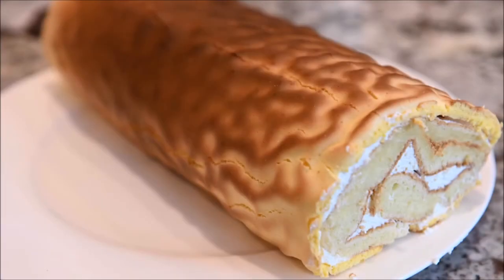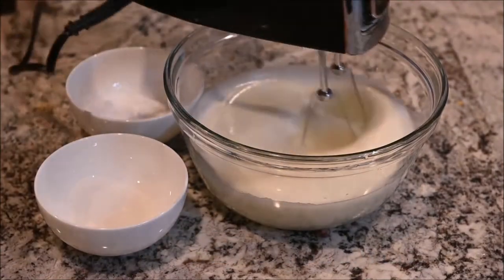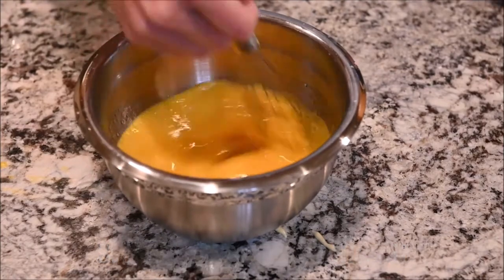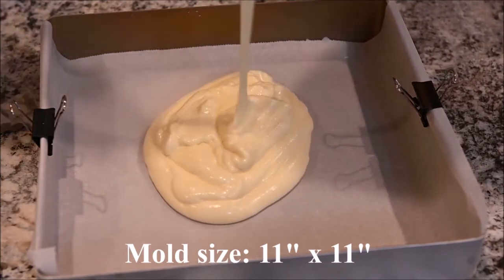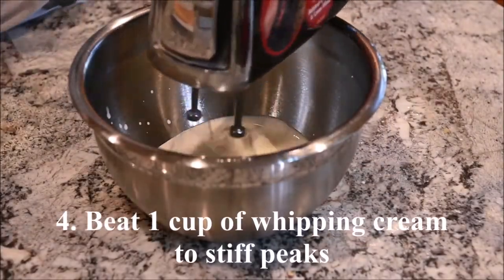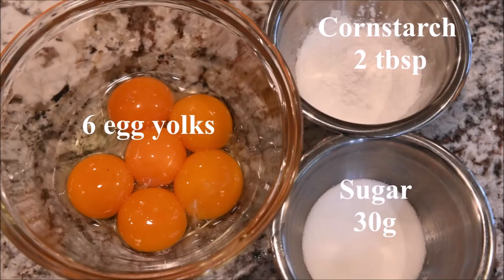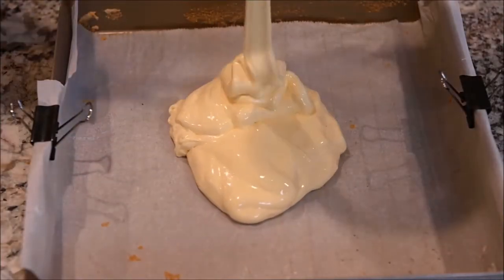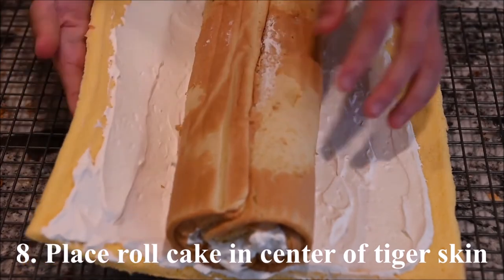How to make Tiger Skin Roll Cake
Ingredients:

5 eggs
75g milk
50g oil
60g sugar
80g gluten free flour
2 tbsp cornstarch

6 egg yolks
30g sugar
2 tbsp cornstarch

1 cup whipping cream